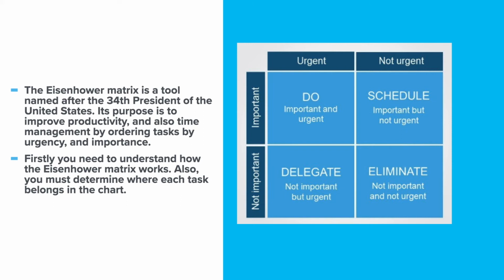How To Use The Eisenhower Matrix - Business Tips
Here I share with you how to use The Eisenhower Matrix.

The Eisenhower matrix is a tool named after the 34th President of the United States. Its purpose is to improve productivity and also time management by ordering tasks by urgency and importance. Here we go through how to use the Eisenhower matrix.

Firstly you need to understand how the Eisenhower matrix works. Also, you must determine where each task belongs in the chart.

Furthermore, think of any task you have, which is outstanding. Is this task urgent and vital? If the answer is yes, then you need to do it NOW. On the other hand, is the task not essential but critical? In this instance, you should delegate the responsibility or outsource it to another professional.

The benefit of using the Eisenhower matrix is that it will enable you to concentrate on the more critical and urgent tasks. As a result, you will see a drastic improvement when it comes to analysing results.

You should use the matrix whenever you create a new task. Or whenever you are checking through your task list. It is surprising just how many do not use the matrix. As a result, countless people end up spending time on tasks and projects which are not relevant.

Get into the habit of always using the matrix. It is vital for you when looking to achieve success. Also, if some of the worlds most successful individuals use it, then this should be proof enough for you to start adding it into your routine. If you do not start using it, then you will find yourself falling well behind. Also, it is remarkably easy to use, and once you get familiar with its operation, it will become part and parcel of your daily workflow.

So, this is how to use the Eisenhower matrix.